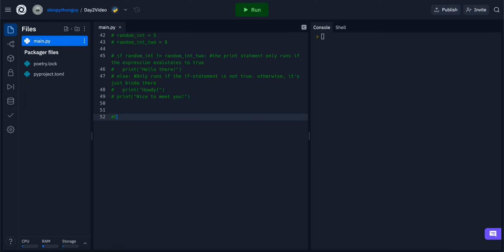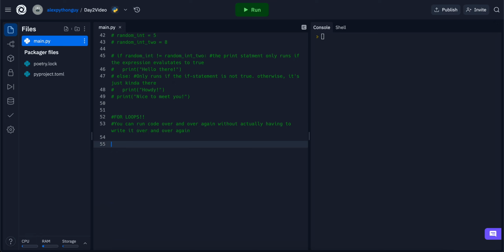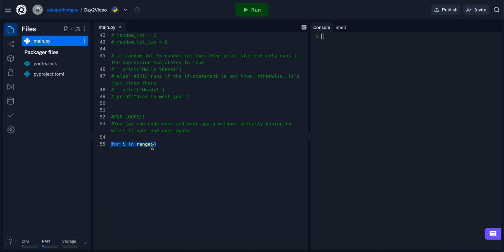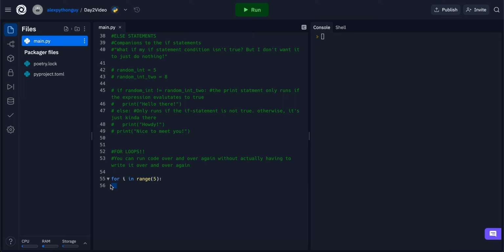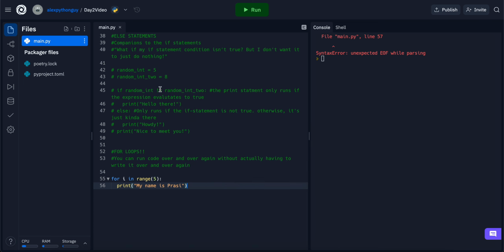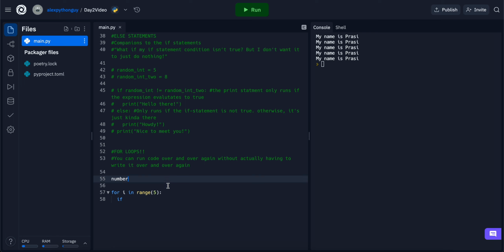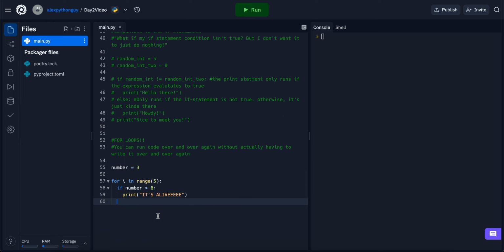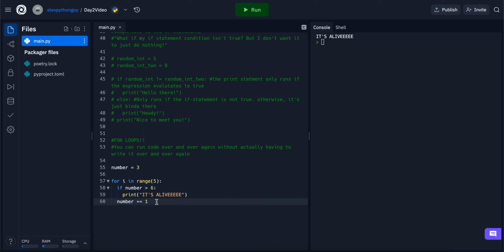For Loops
- Run your code as many times as you specify!
- for i in range(number_of_runs):
- Make sure the code going inside this is ALWAYS indented.